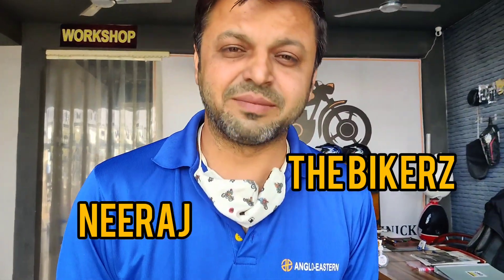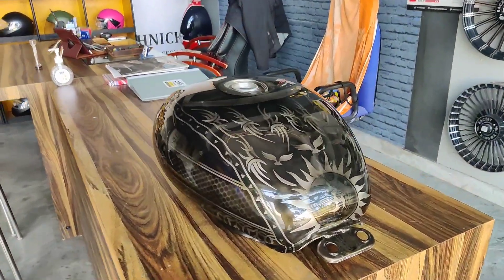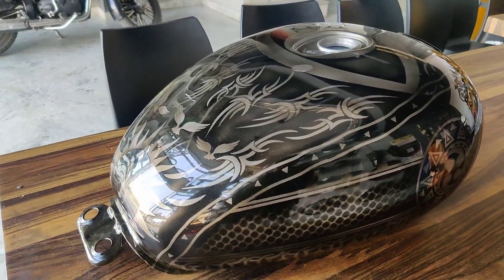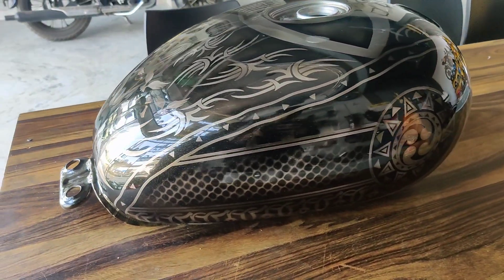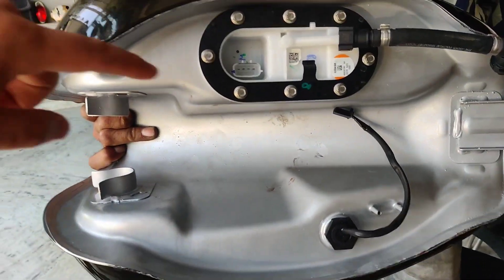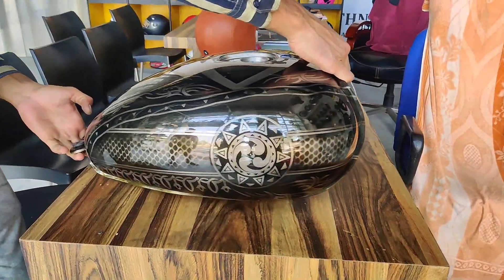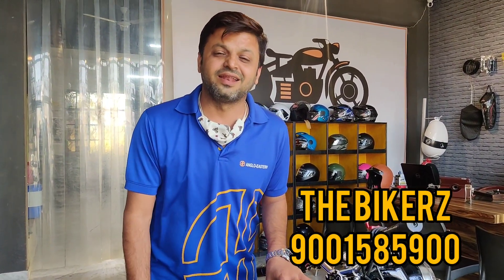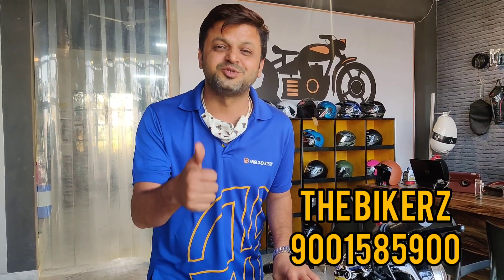ROYAL ENFIELD TATTOO ART ON FUEL TANK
He bought a new RoyalEnfieldClassic350S and rode his bike directly out of the showroom to us. He said, when I was in 6th Grade, I had thought of a design in my head which I want you to put on my Motorcycle Tank.
He can't stop smiling now, we are so proud to say we did better than what he expected out of us.
Entire design that you see is paint. No sticker or wrap work here.
The Bikerz Udaipur
Cheers!